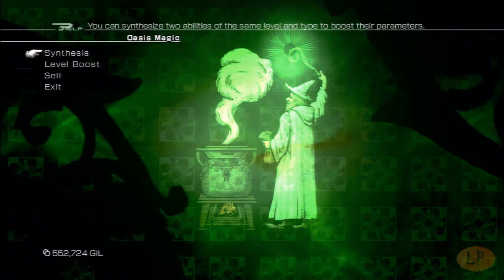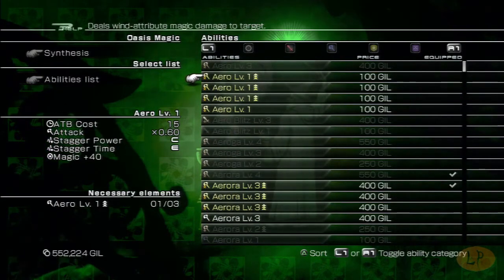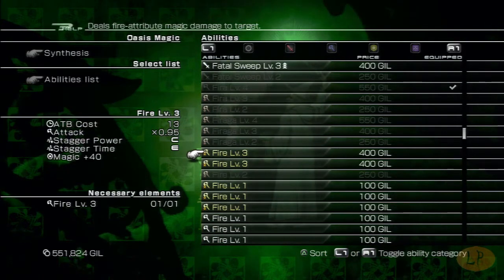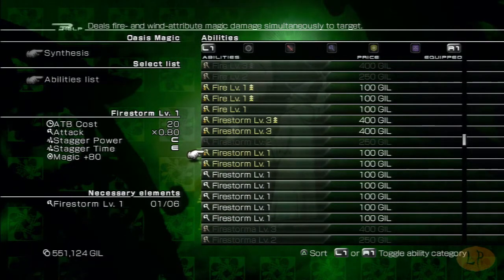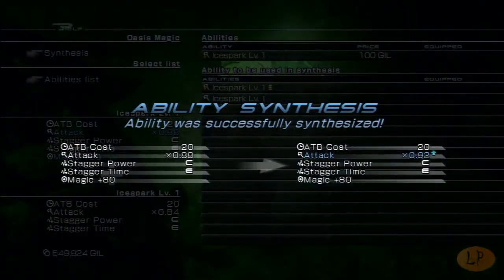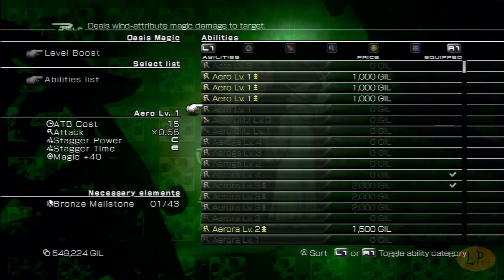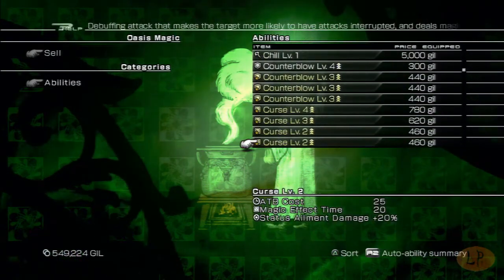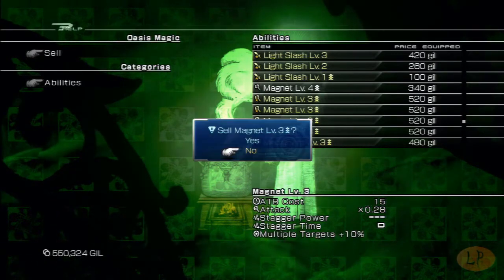Lightning Returns: FF13: Tip: Ability Synthesis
Let's Play: Gaming Entertainment Presents:Lightning Returns: Final Fantasy XIII:  Tip / How To use Ability Synthesis at the Sorcery Shop

First off I accidentally cut off the end of the video, but I was just closing it out anyway. Sorry about that.

I was asked about how I used the Sorcery Shop ability synthesis to maintain my abilities. This is just how I do it. I hope it helps to those who asked.

Let us know if this helps you, or if you have anything to add to it that would help out.

Feel free to make requests for more game videos on games we have posted. -